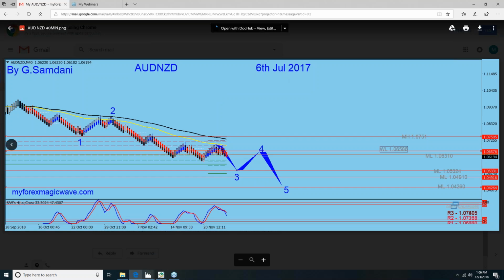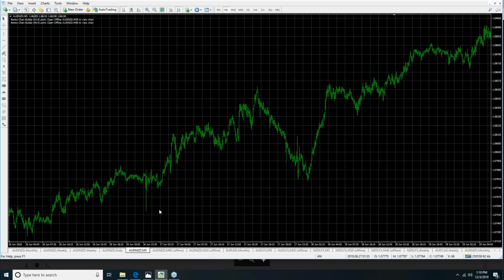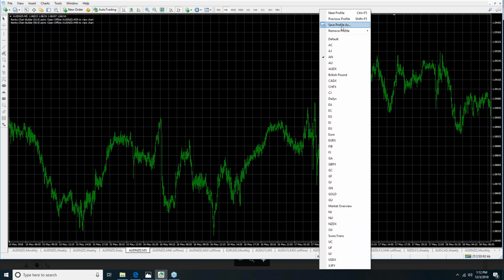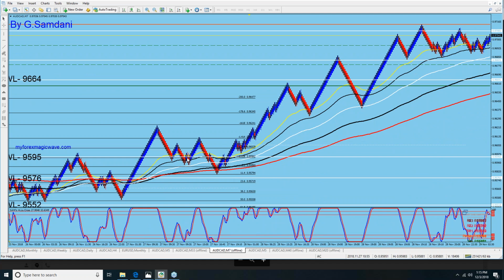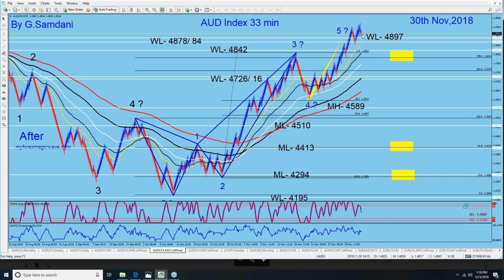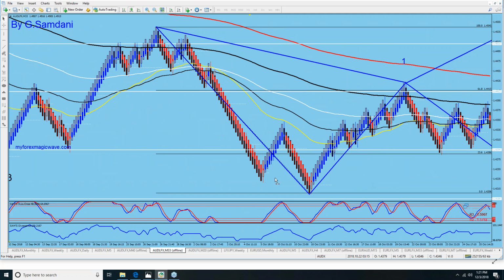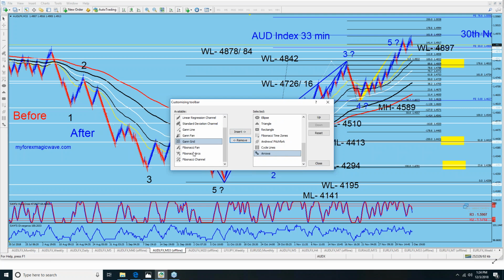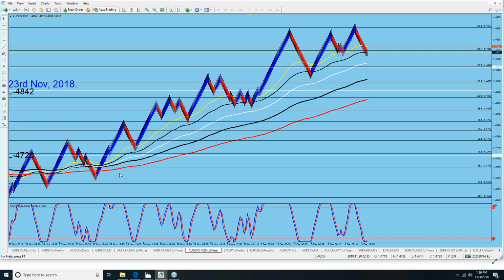Forex Trading Pair AUD-NZD Update. 12-03-18.